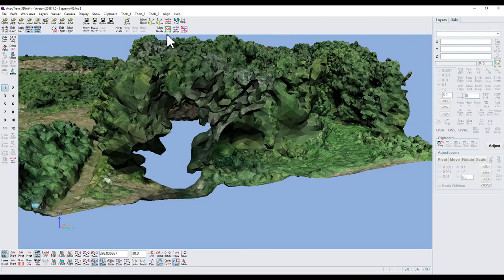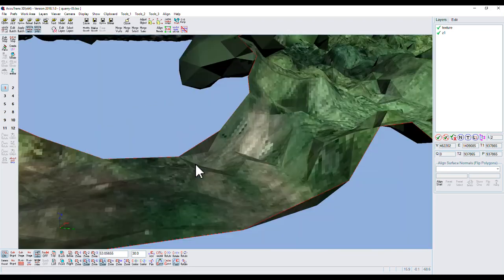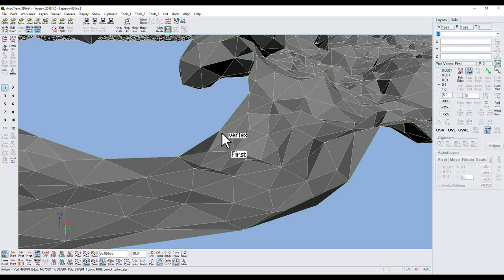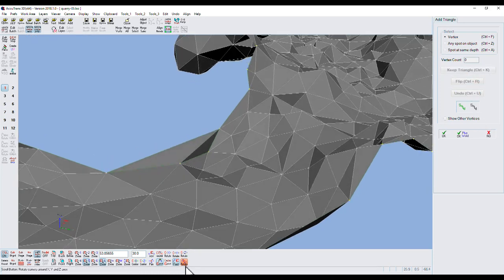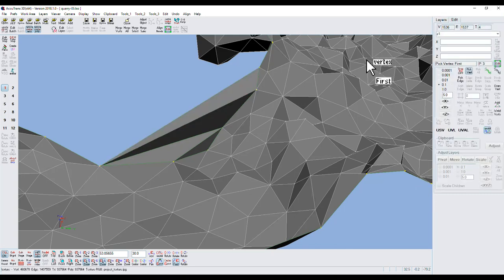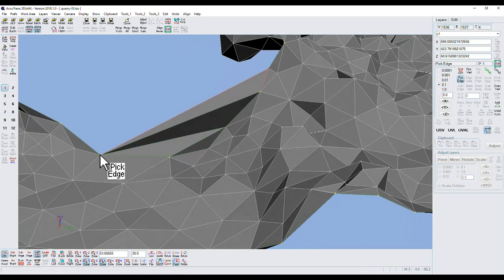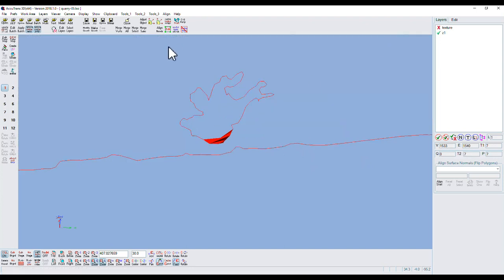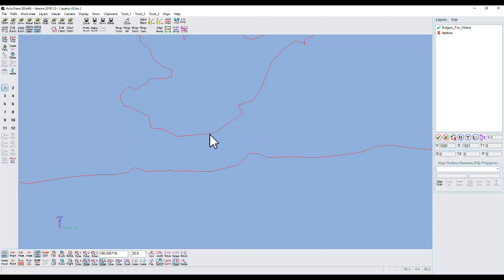Fill Holes In Bushes Using AccuTrans 3D (01 10 2019)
This tutorial shows how to use AccuTrans 3D to fix holes in bushes on a terrain mesh that was created by photo-metrics software from images taken by a drone flying over a quarry.